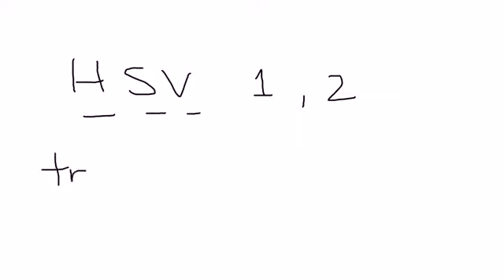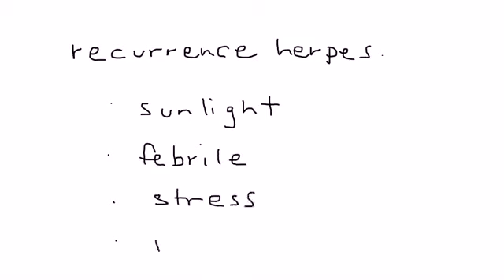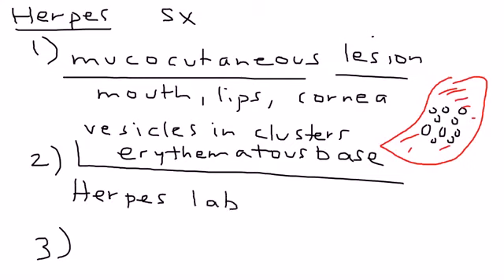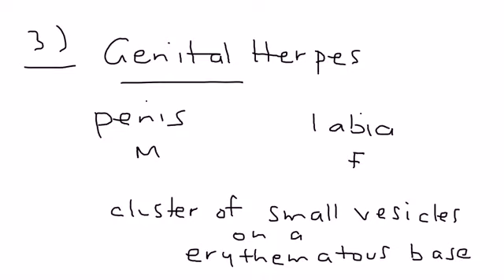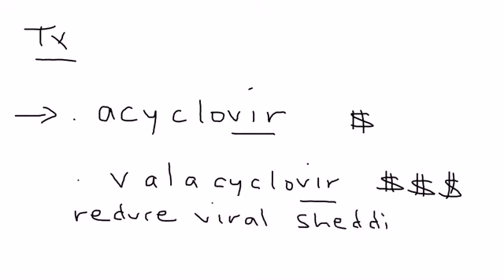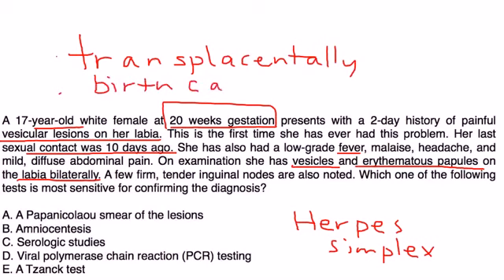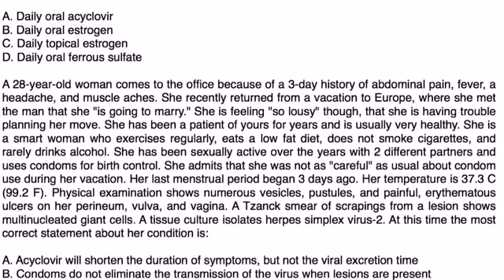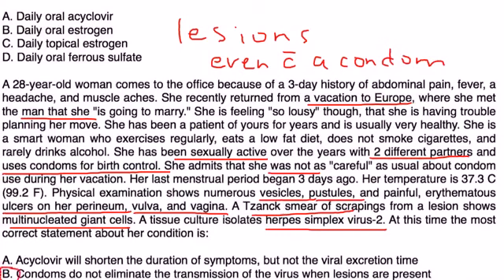HOW TO GET RID OF HSV 1 AND 2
Infection with the herpes simplex virus, commonly known as herpes, can be due to either herpes simplex virus type 1 (HSV-1) or herpes simplex virus type 2 (HSV-2). HSV-1 is mainly transmitted by oral to oral contact to cause infection in or around the mouth (oral herpes). HSV-2 is almost exclusively sexually transmitted, causing infection in the genital or anal area (genital herpes). However, HSV-1 can also be transmitted to the genital area through oral-genital contact to cause genital herpes.
Both oral herpes infections and genital herpes infections are mostly asymptomatic but can cause mild symptoms or painful blisters or ulcers at the site of infection. for help on how to get rid of HSV Email; or WhatsApp/Call .